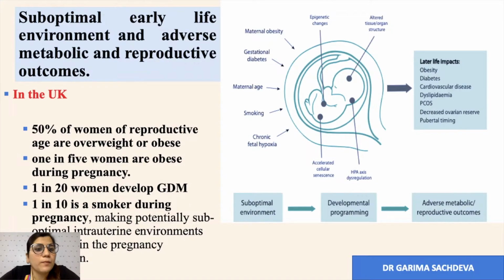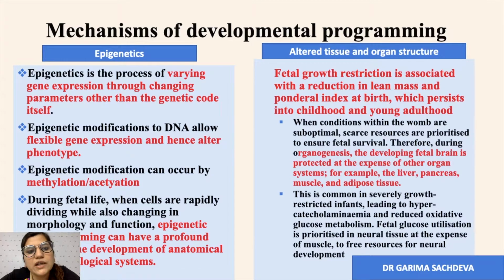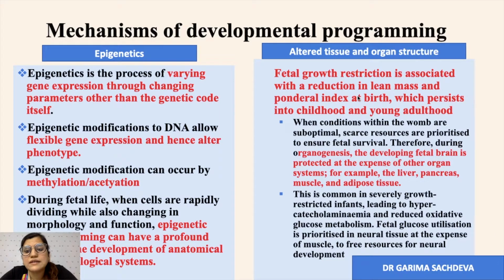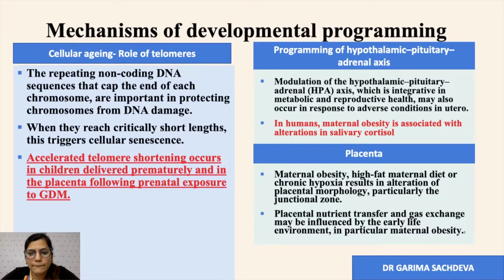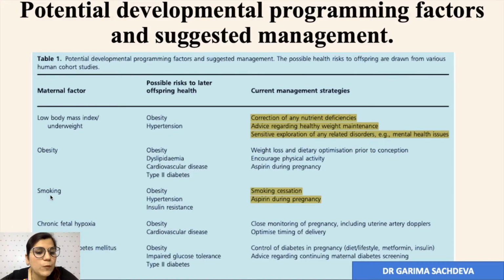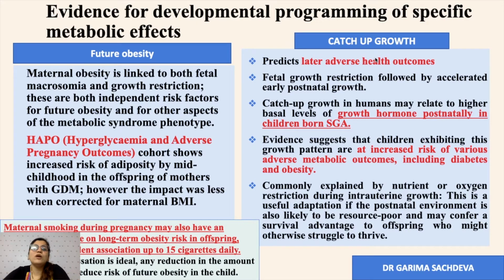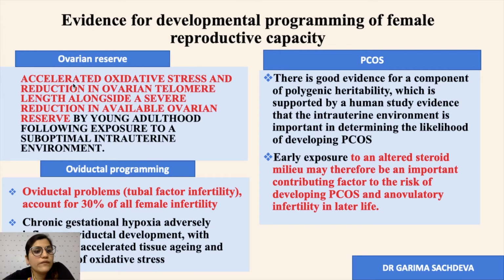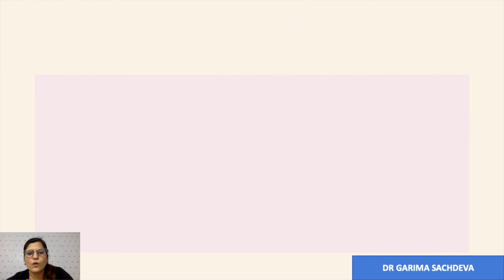Impact of intra uterine environment on future reproductive and metabolic health: tog 2022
Join for the latest updates